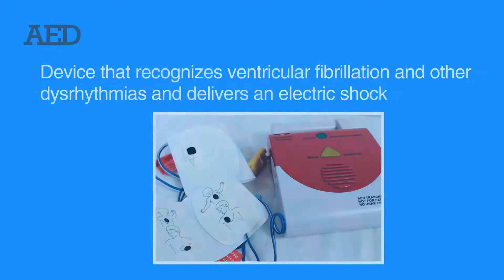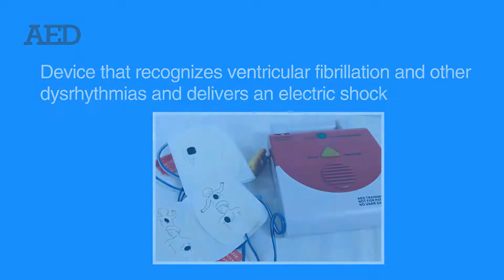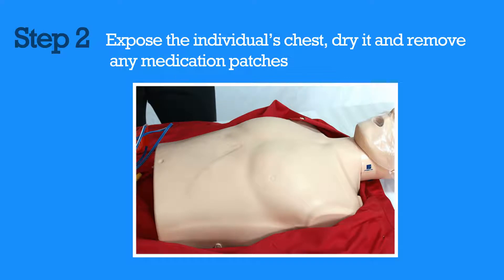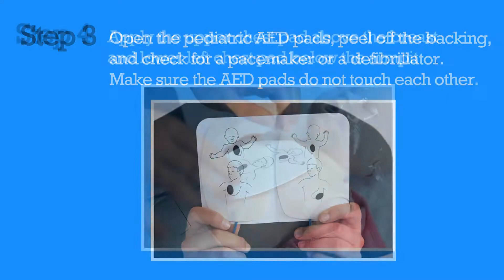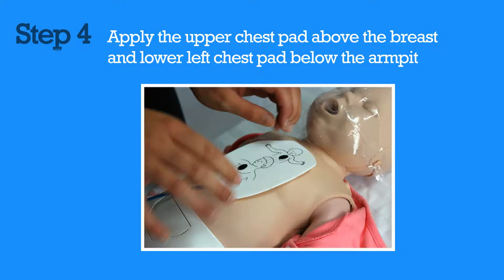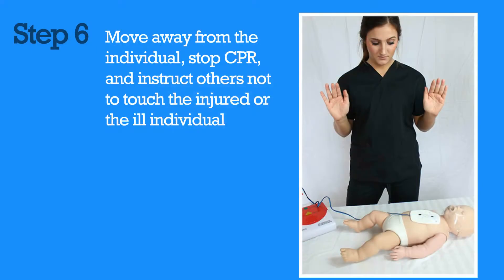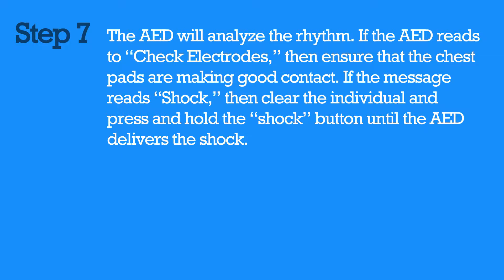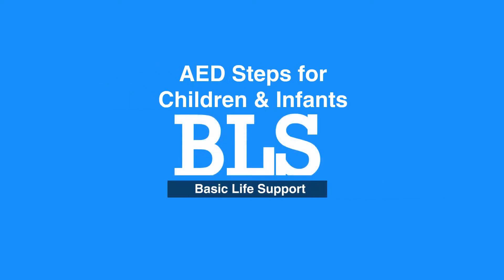AED - 6a. AED for Children & Infants, Basic Life Support (BLS)(2020) OLD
Chapter 6 discusses how to use an AED for children and infants. Along with provided a detailed definition of an AED, or automated external defibrillator, the steps for using an AED are explained. In the event the AED provides unexpected readings, such as “check electrodes”, those messages have been explained and appropriate steps are provided.

"An AED, or automated external defibrillator, is a device that recognizes ventricular fibrillation and other dysrhythmias and delivers an electric shock at the right time. The AED is nearly fool proof and will not allow you to make a mistake. It is safe for anyone to use.

Now, let’s review the AED steps.

First, retrieve an AED, open it, and turn it on.

Next, expose the individual’s chest, dry it and remove any medication patches.

Then, open the pediatric AED pads, peel off the backing, and check for a pacemaker or a defibrillator. Make sure the AED pads do not touch each other. To ensure that they don’t, it may be necessary to place one pad on the front of the chest and the other pad on the back of the infant. Adult pads may be used if pediatric pads are unavailable.

Apply the upper chest pad above the breast and lower left chest pad below the armpit.
Ensure that the wires are attached to the AED box.

Then, clear the individual, stop CPR, and instruct others not to touch the injured or the ill individual.

The AED will analyze the rhythm. If the AED reads to “Check Electrodes,” then ensure that the chest pads are making good contact. If the message reads “Shock,” then clear the individual and press and hold the “shock” button until the AED  delivers the shock.

Resume CPR for two minutes after the shock.

Repeat the steps if necessary."